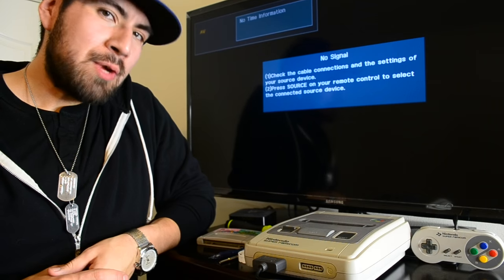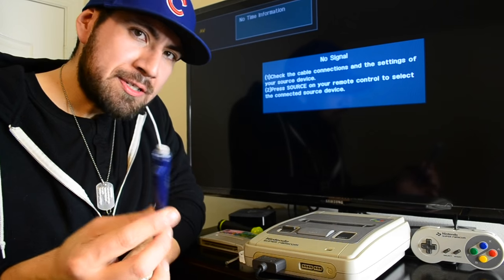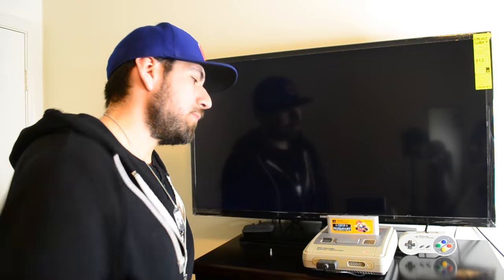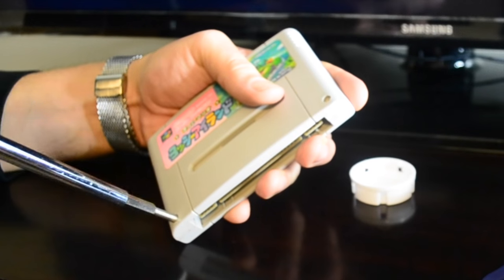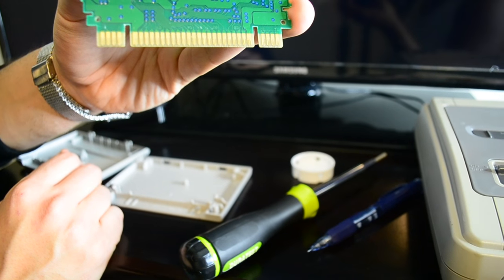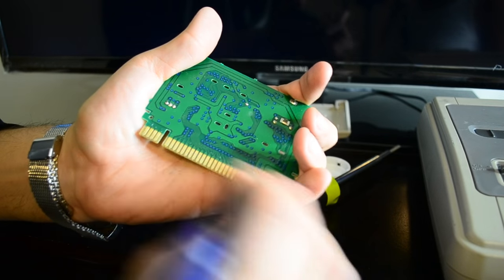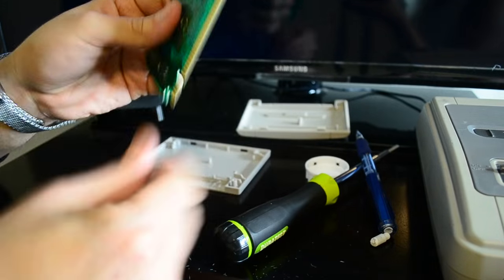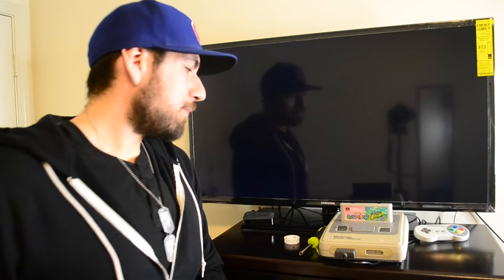How To Properly Clean Retro Games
Many people clean their games the wrong way. In this video, i will show you guys the proper way to clean and restore your retro games without damaging them.
Let me know if this was helpful to you and what you will like to see in the future.
Products used;
Eraser
Game bits
Super famicom console